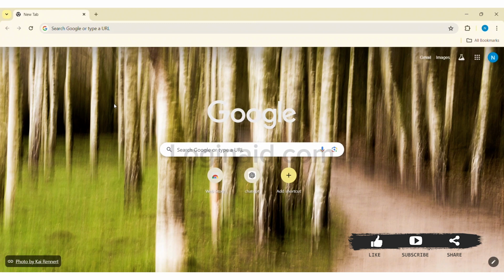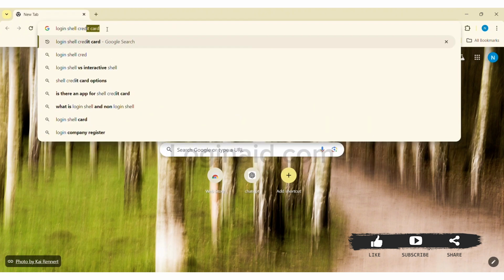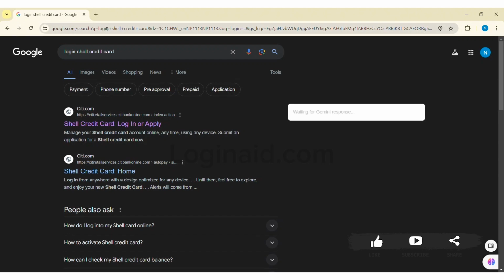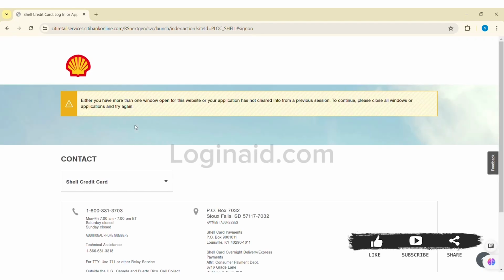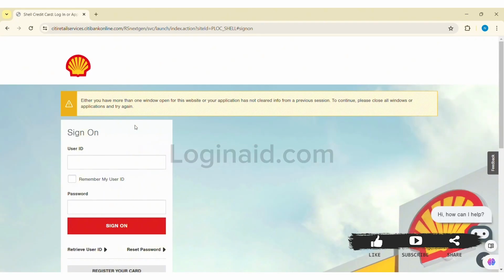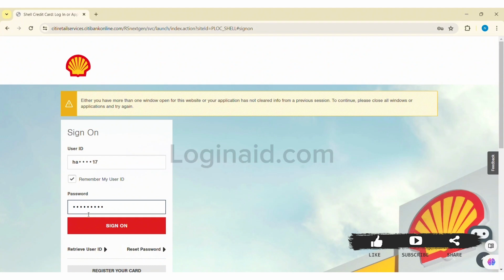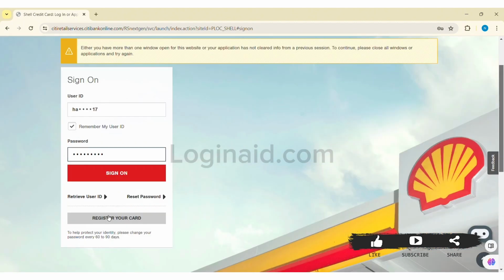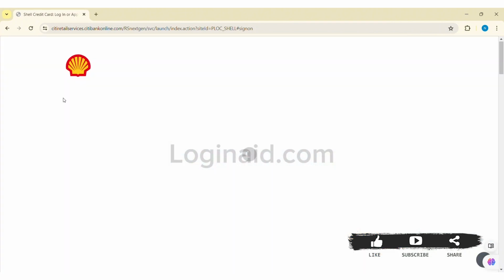How To Login Shell Credit Card Account 2024 | Shell Credit Card Sign In Guide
Learn how to login to your Shell credit card account online with this easy-to-follow guide. This video will walk you through the steps to access your credit card account securely, manage your transactions, and review your statements. Ensure your account is always at your fingertips with our simple login tutorial.